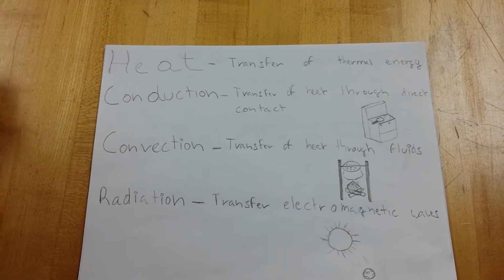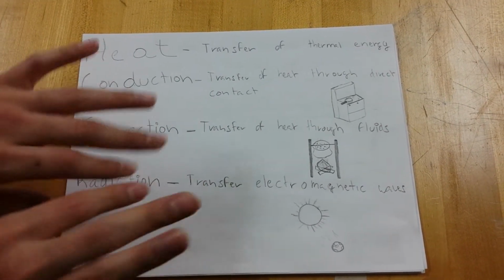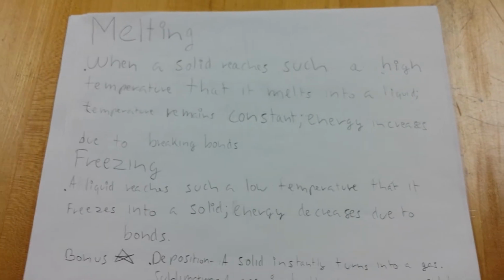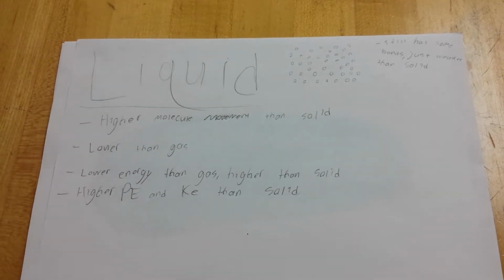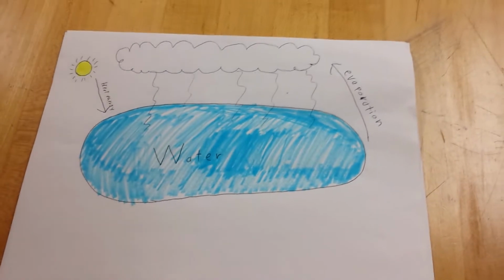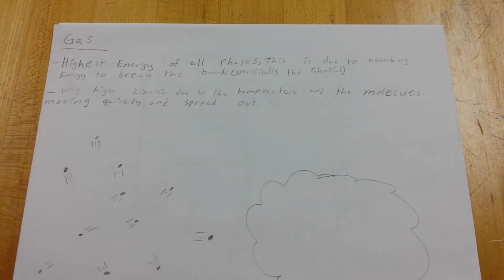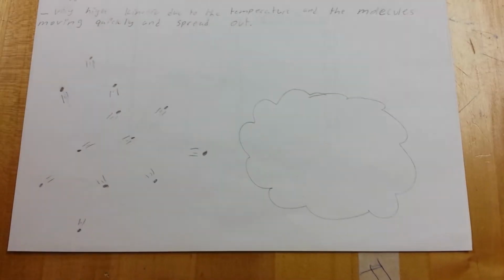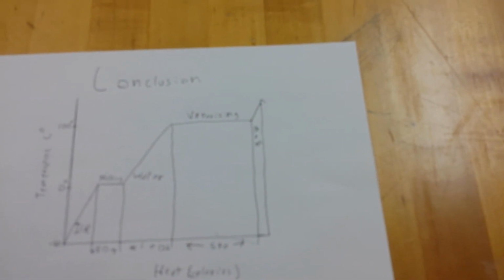Phases of Matter Paper slideshow WMH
slideshow for Reese